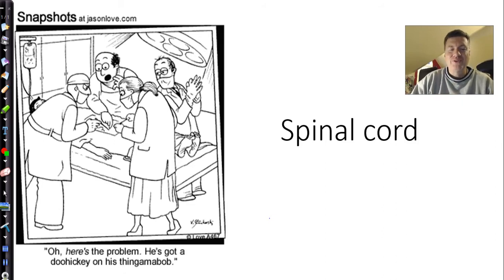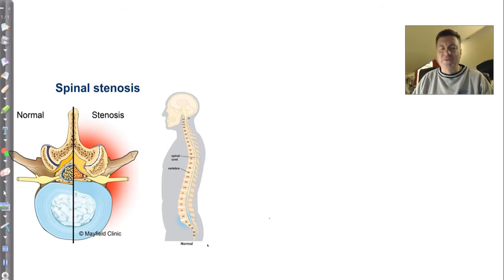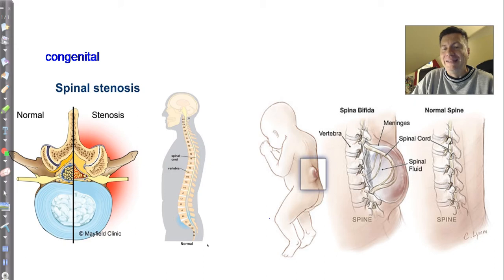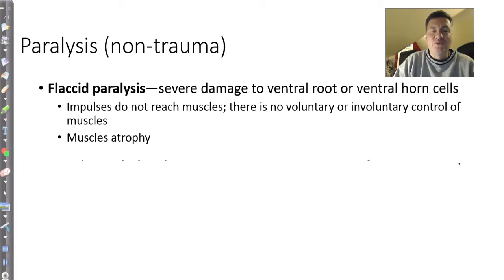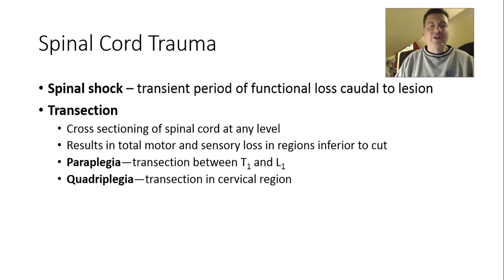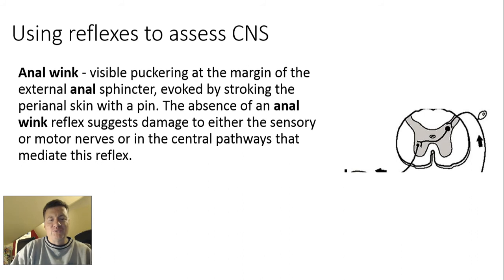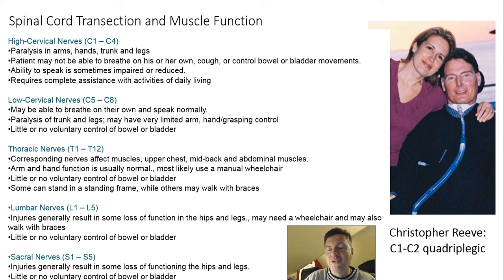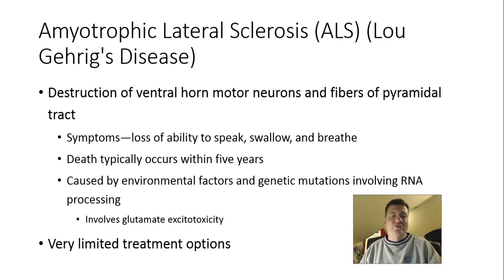V241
Spinal cord diseases and trauma